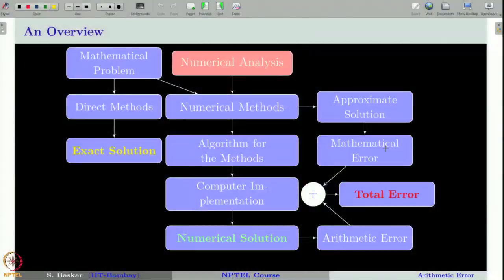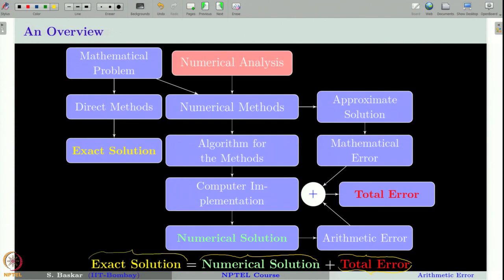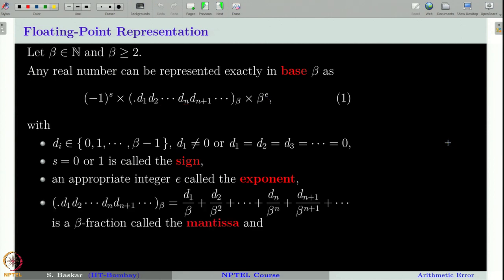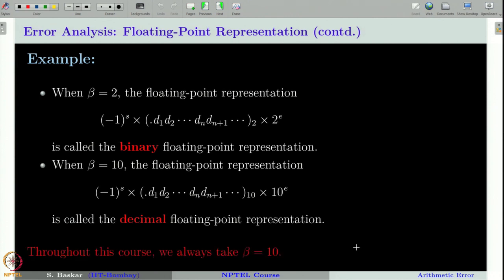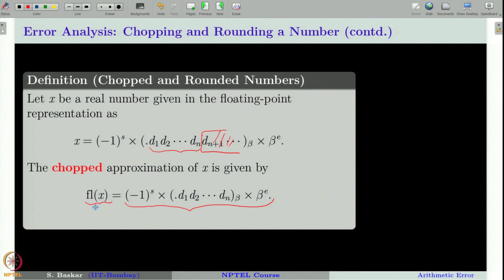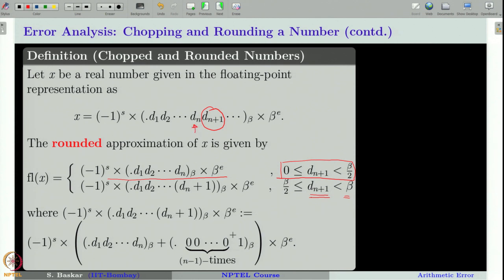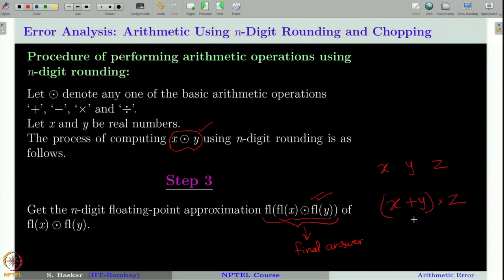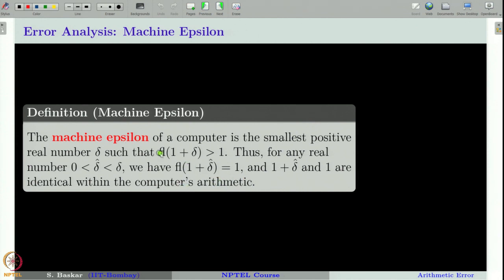Week 1 : Lecture 4 : Arithmetic Error: Floating-point Approximation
Lecture 4 : Arithmetic Error: Floating-point Approximation